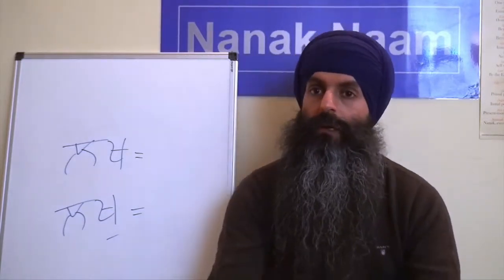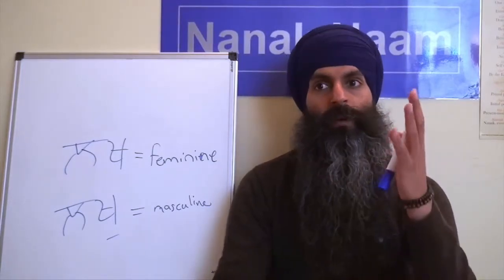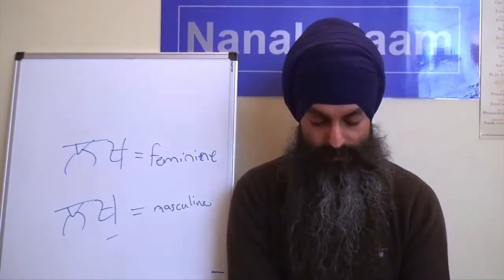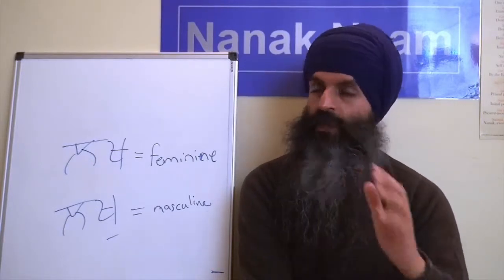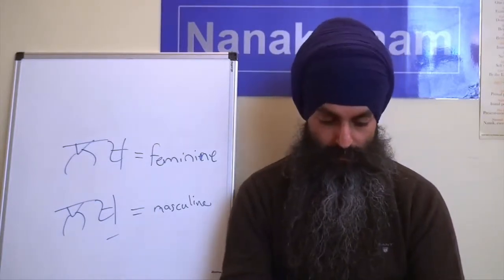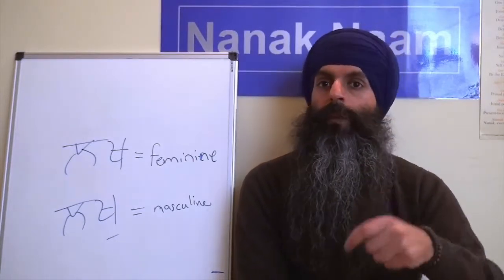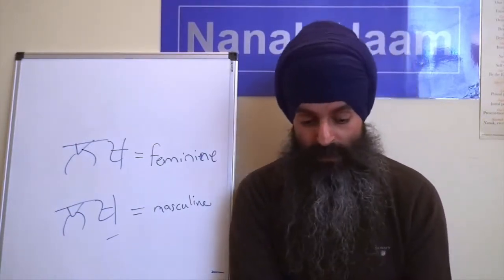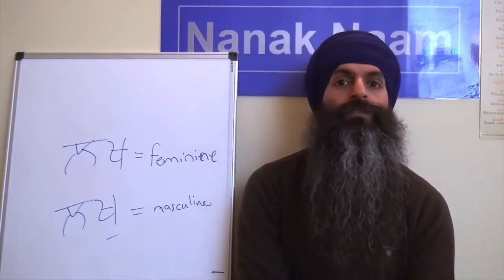# 127 JAPJI SAHIB Pauri 32 THEME SURRENDER